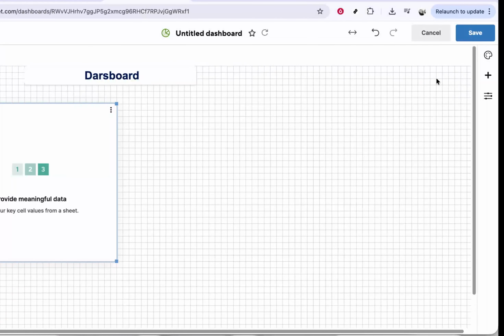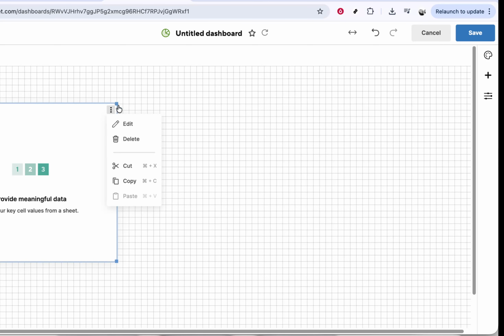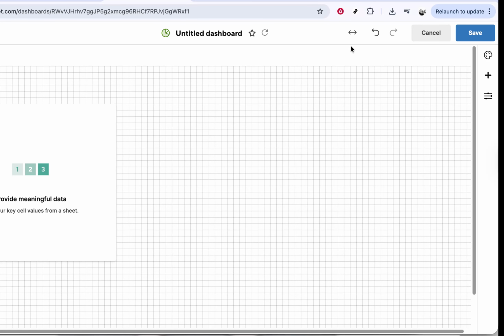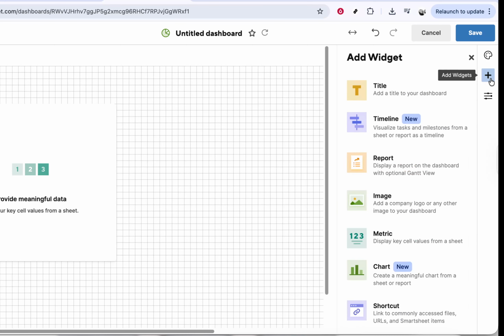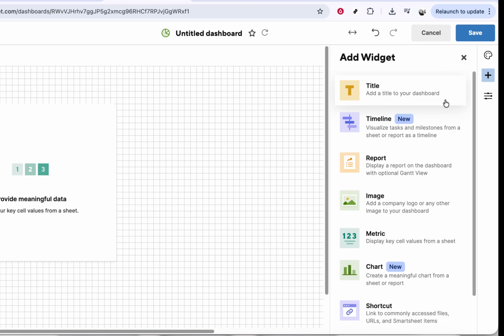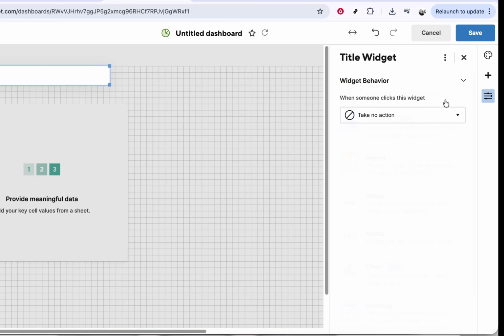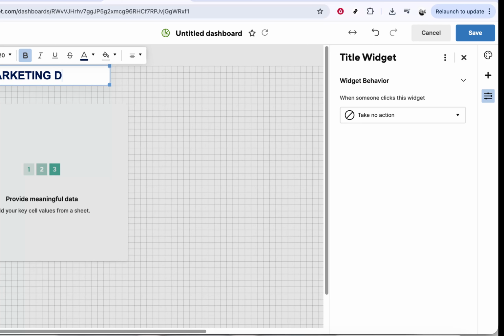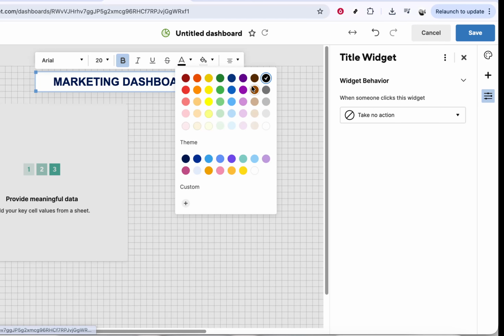How to Add Title to Dashboards in Smartsheet | Full 2026 Guide